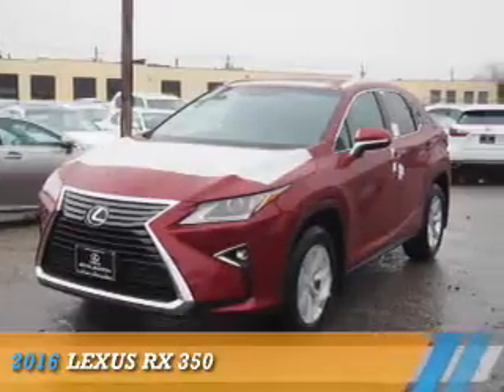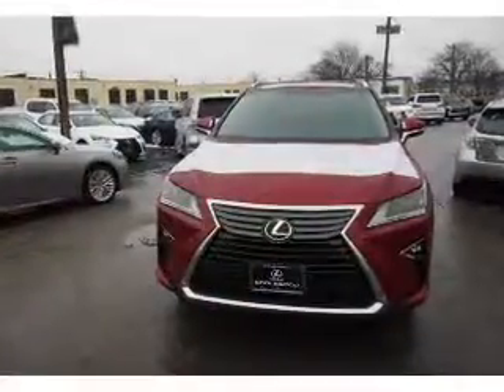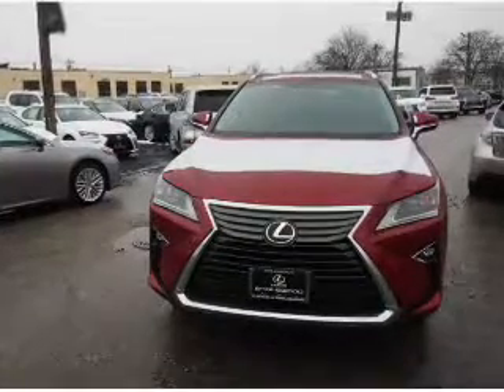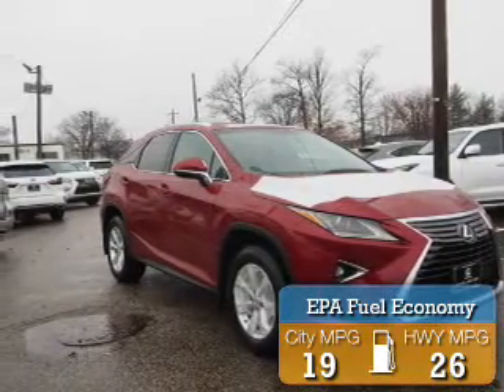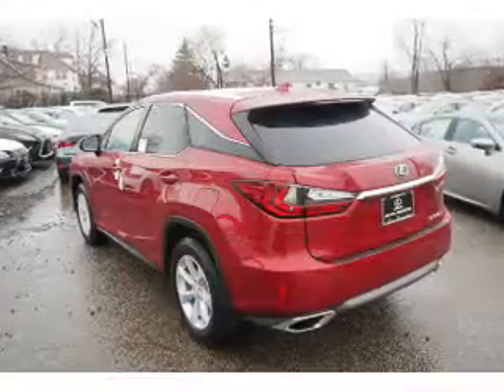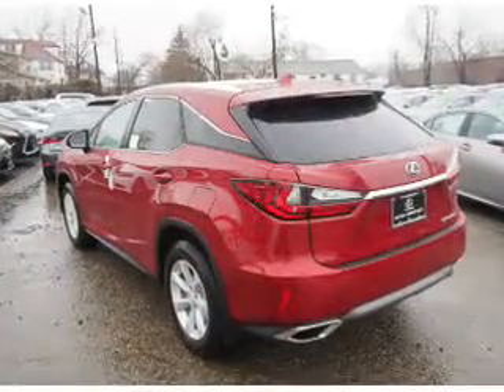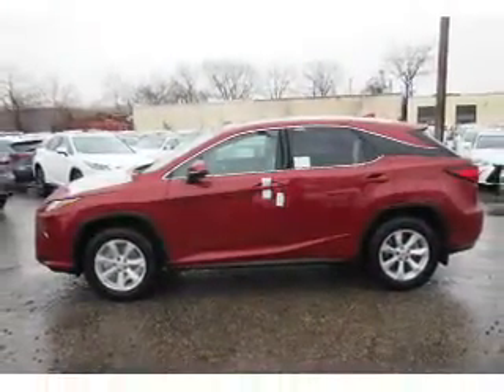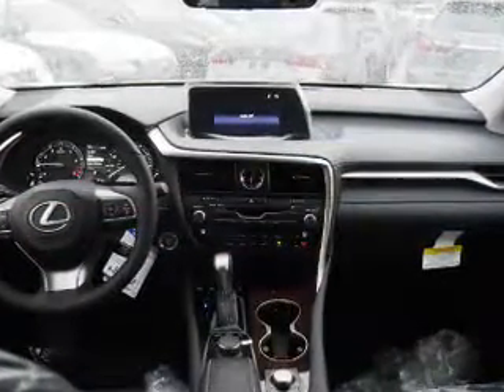2016 Lexus RX 350 GC009279 - Englewood NJ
Year: 2016
Make: Lexus
Model: RX 350
Trim:
Engine: 3.5 liter 6 Cylindercylinder AWD
Transmission: 8-Speed
Color: Red
Mileage: 0
Address:
VIN:2T2BZMCA5GC009279